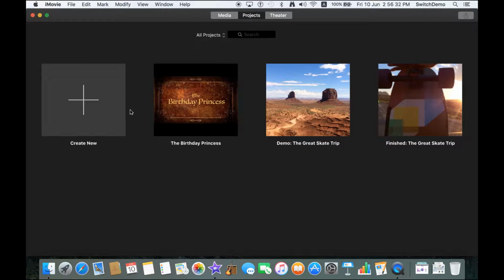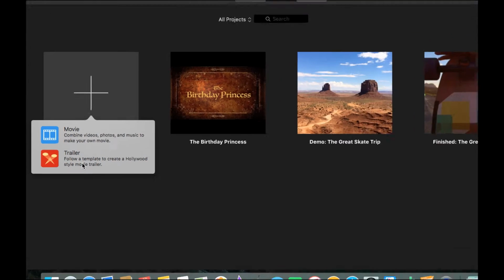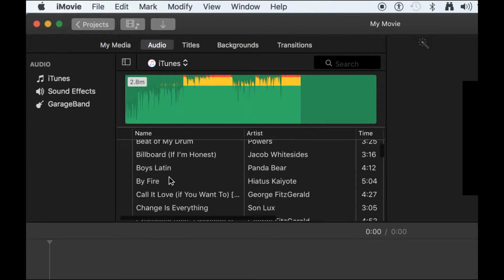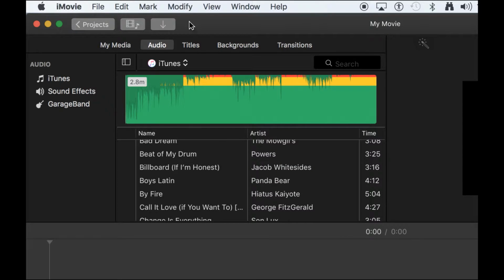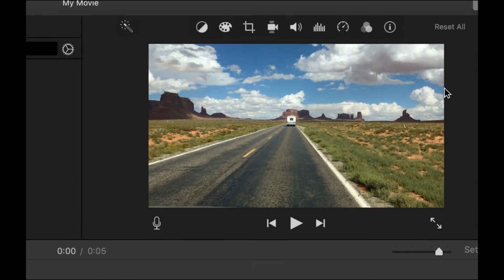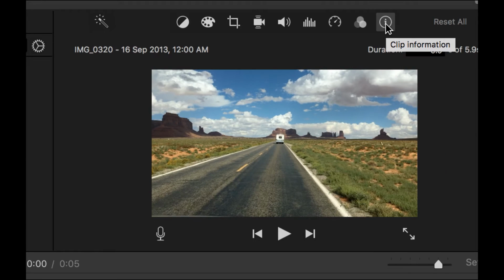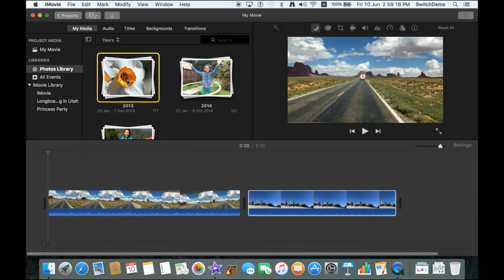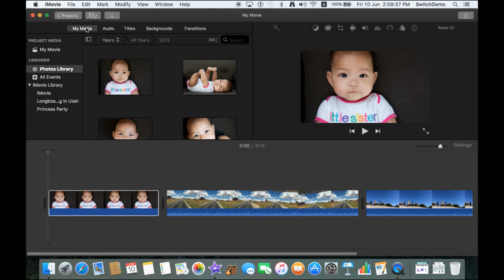Tips & Tricks: iMovie for Mac Part 2 (Editing)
Here's the second part of tips & tricks where we show you some ways you can do with iMovie in your Mac !